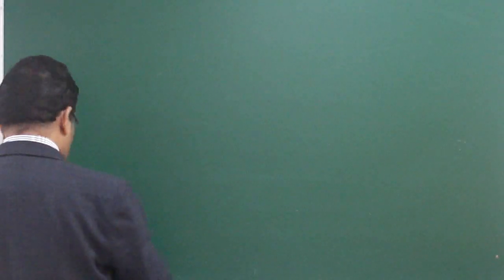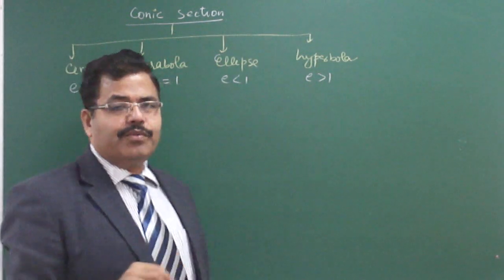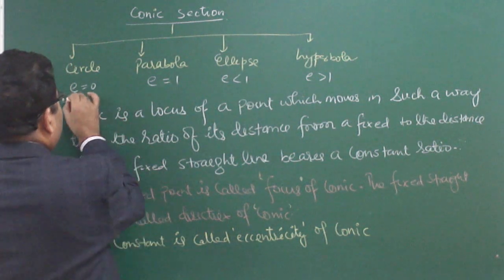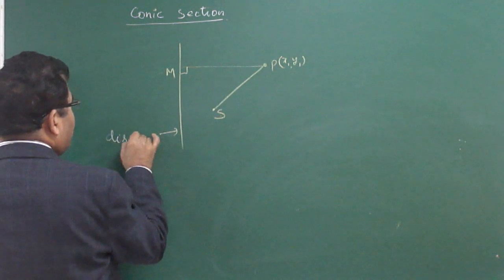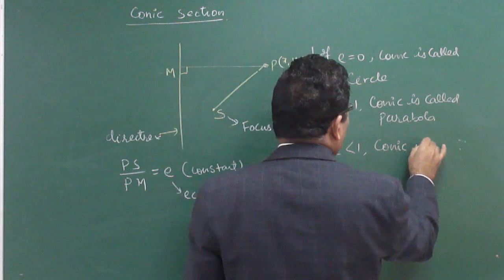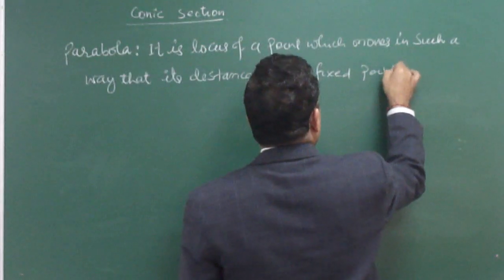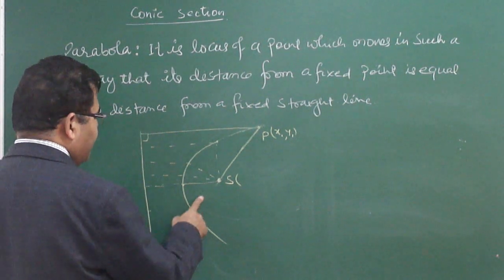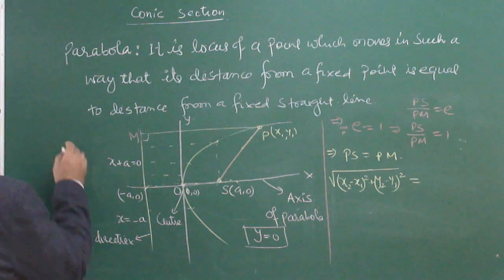Parabola For class XI & JEE (Main & Advance) Part-00